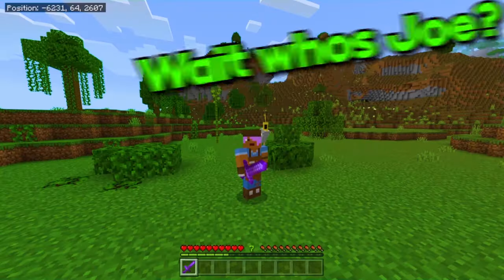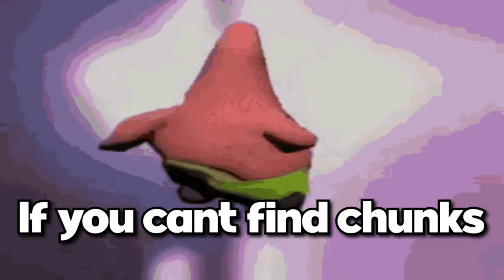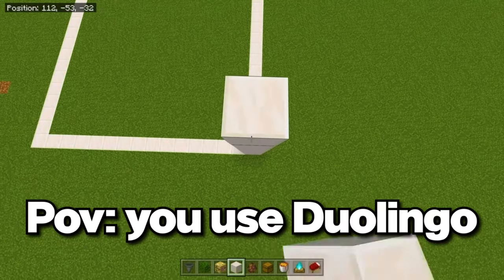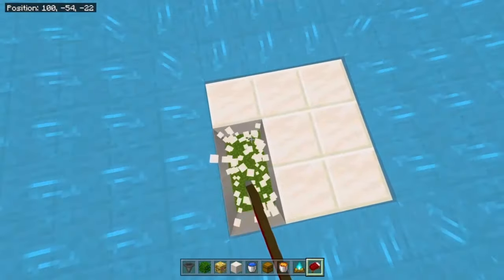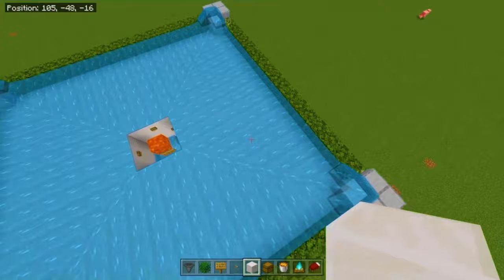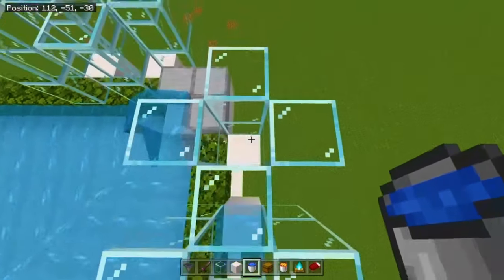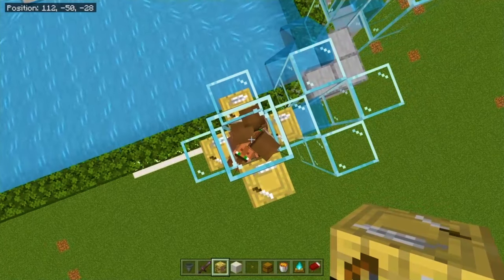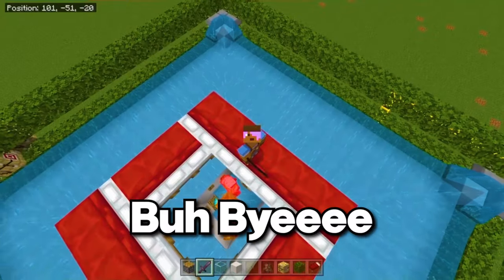MEGA IRON FARM! (30 STACKS/HOUR) In Minecraft Bedrock 1.20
Quadruple Iron Farm (2000 Iron Ingots/Hour)

Material list: (For one farm):
- 136 Leaves
- 20 Of any working station
- 20 villagers
- any building block
- 2 chests
- 1 lava bucket
- 1 campfire
- 2 water bucket (infinite water source yes sir!)
- 6 buttons
- 12 slabs
- 2 signs
- 1 hopper
- 20 beds

Good Luck!

This video took a long time time to make but not beacuse of the video i just was sick and had exams so i am sorry that it took this long if you are reading this i really appreciate the fact that you are watching my videos.
love you and keep it up!